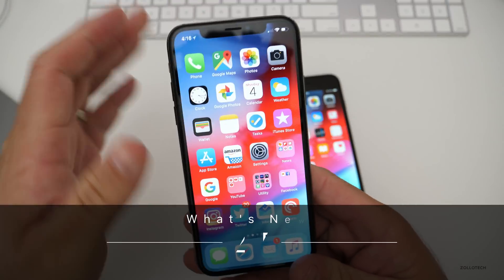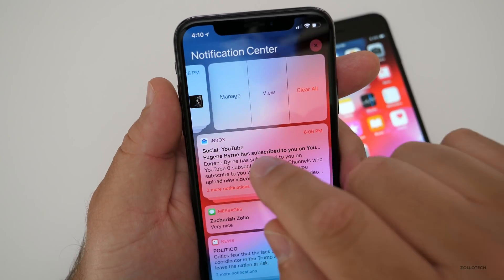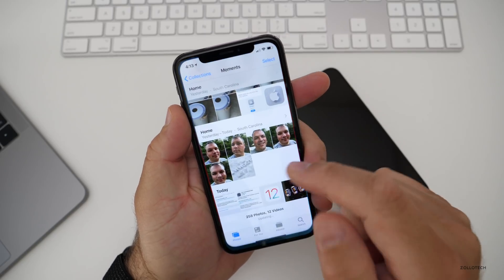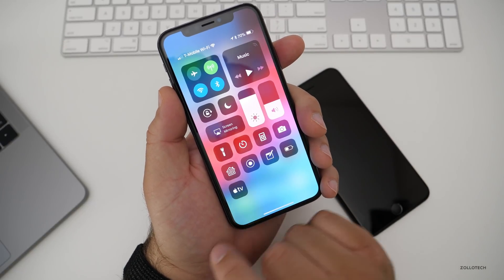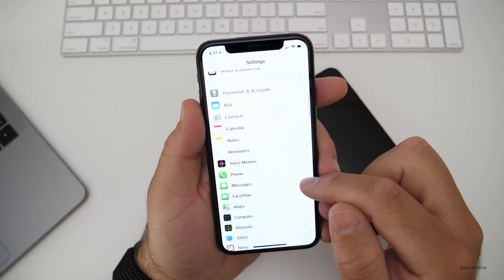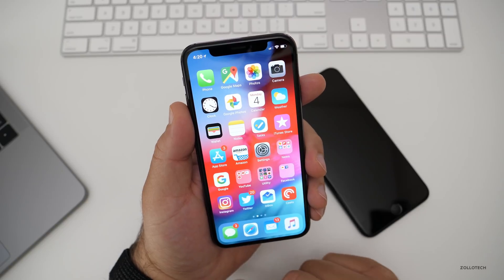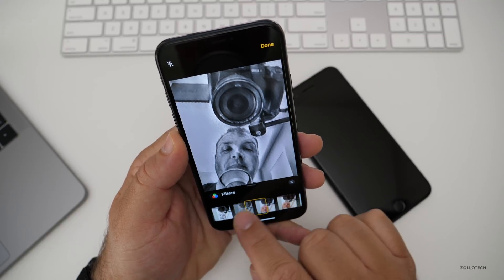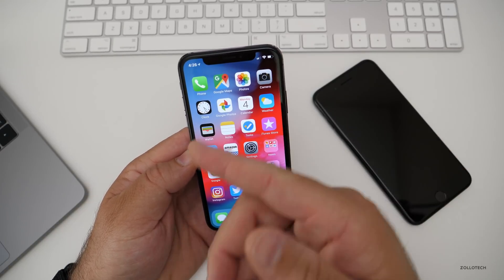iOS 12 Beta 1 - What's New?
Apple released iOS 12 Beta 1 to Developers today.  Here is everything new.